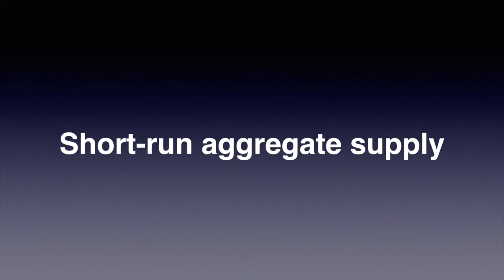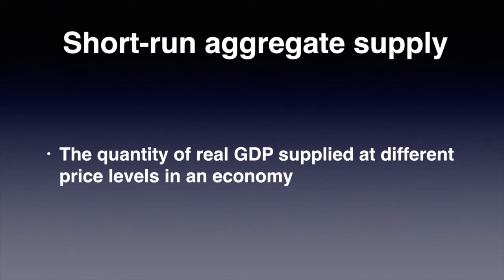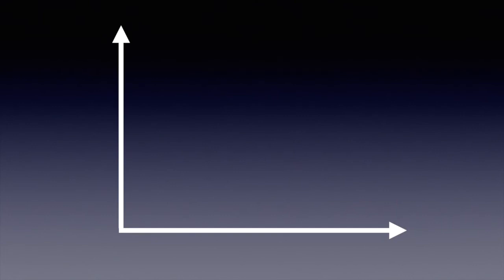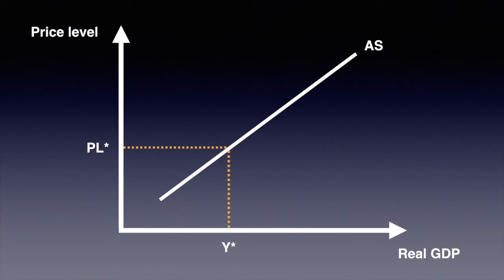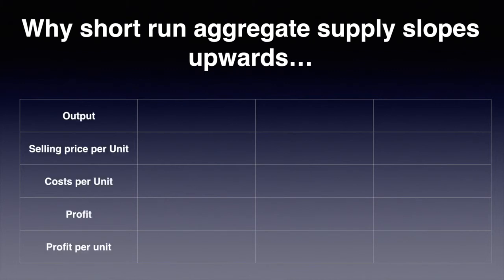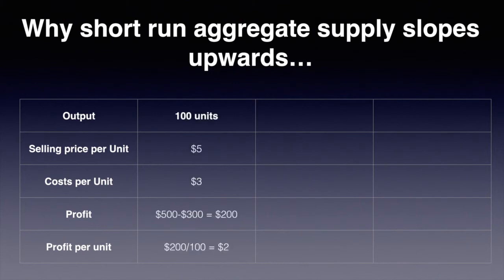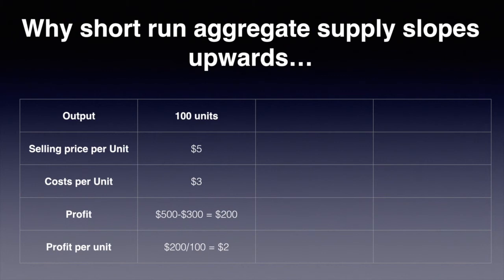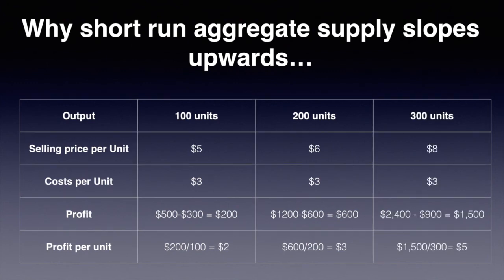Introduction to short run aggregate supply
Access 's free comprehensive notes on short run aggregate supply